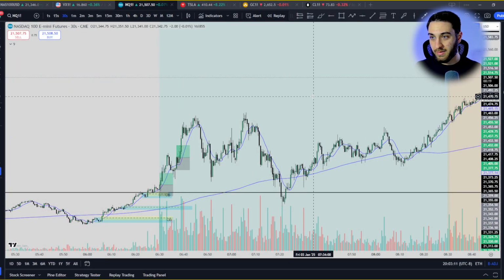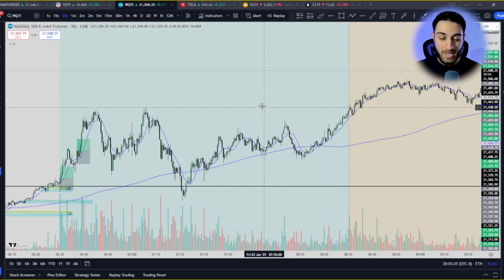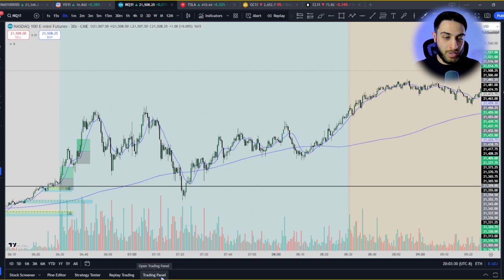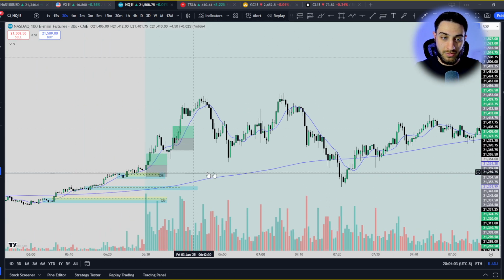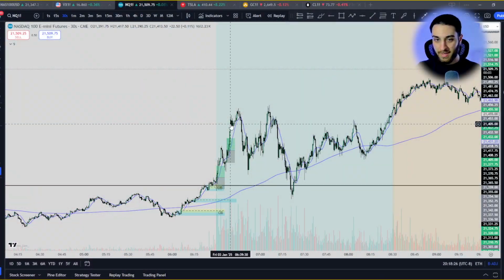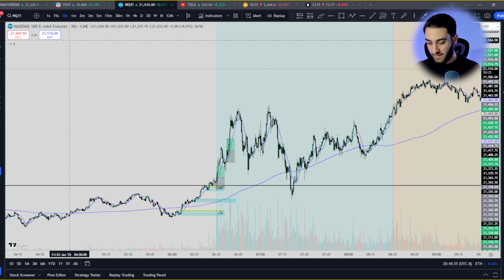Path to Profitability Day 3: Setting Up Your Account